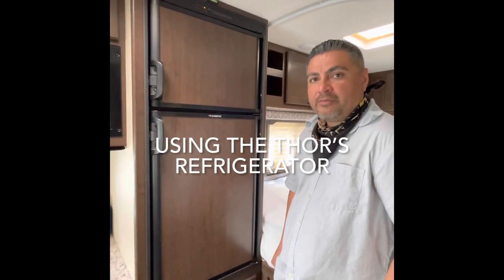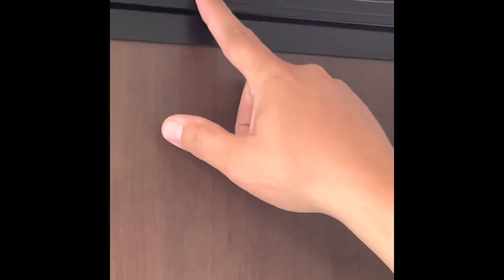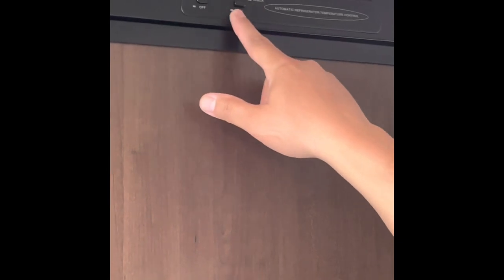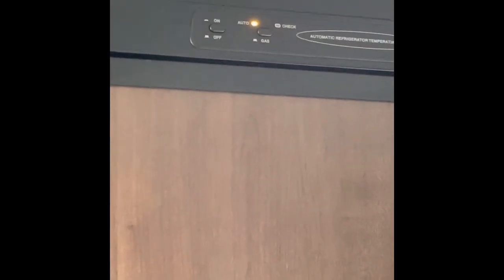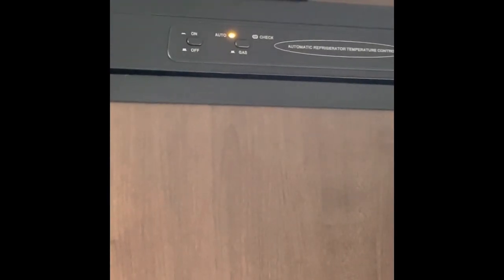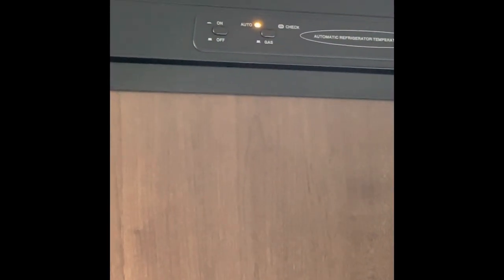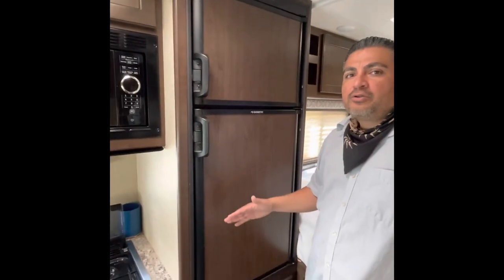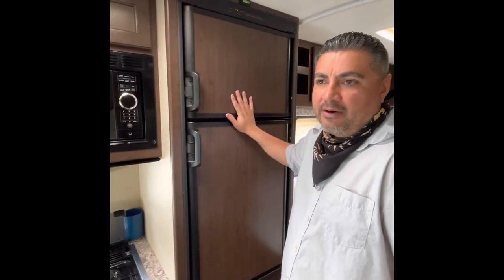The Thor’s refrigerator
How to use the 2019 Thor Freedom Elite refrigerator.